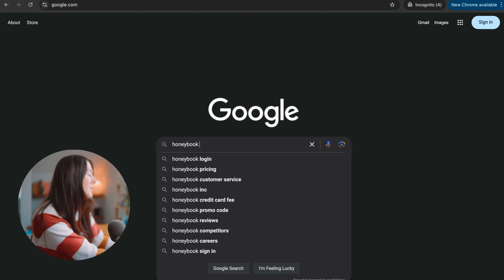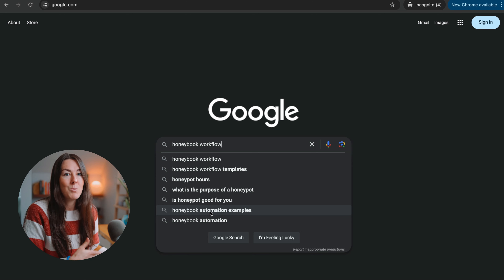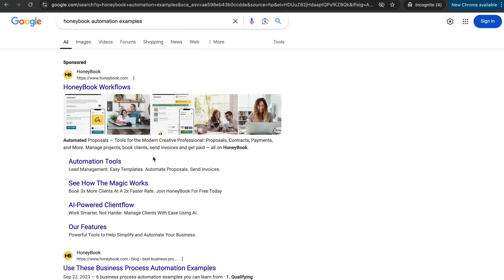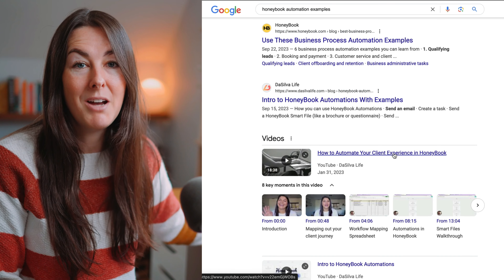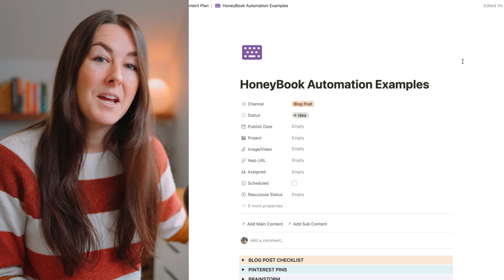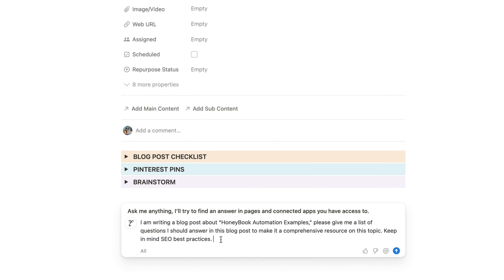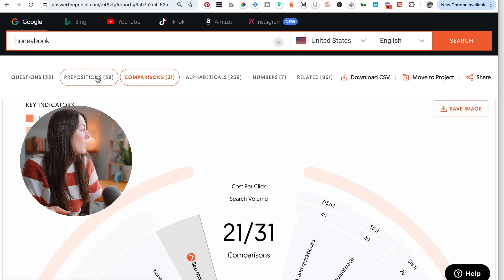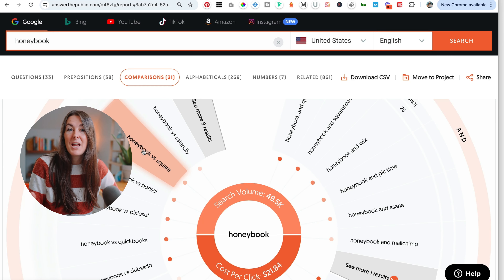How to Find SEO Keywords for FREE – A Guide for Small Businesses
Are you ready to become SEO savvy? Sign up for now for one or all three SEO workshops I will walk you through essential SEO elements—from title tags and meta descriptions to creating a flow that guides users (and Google) through your site like a pro.

Want to do keyword research for your business without splurging on expensive tools? In this video, we’re diving into *totally free methods* that help you find those SEO-friendly keywords that can actually make a difference for your website’s traffic. Whether you're aiming to optimize your main site or create blog posts that stand out in search results, I’ll walk you through how to uncover the phrases that matter most—no paid tools required!

With a few smart strategies, you’ll be ready to boost your rankings even if you’re new to SEO or working on a tight budget. And if you’re curious about diving deeper, check out the link below to join my SEO workshops tailored just for small business owners.

// CHAPTERS
00:00 Keyword Research
00:20 SEO Workshops
01:10 Using Google for Keyword Research
1:56 Example of Keyword Research
05:42 Leveraging AI for Content Creation
08:26 Free Keyword Research Tool
10:49 Conclusion and Final Tips